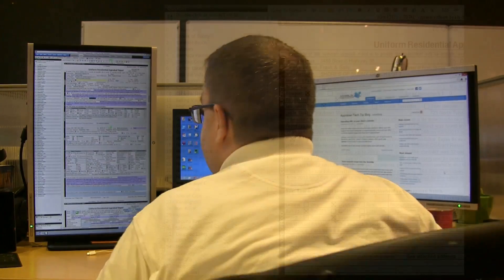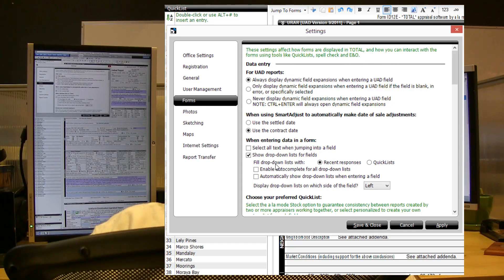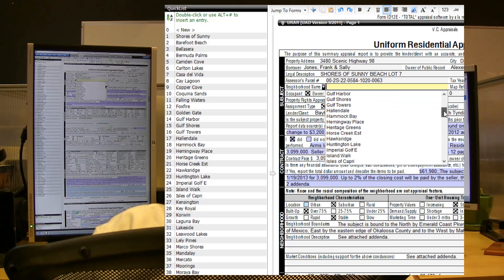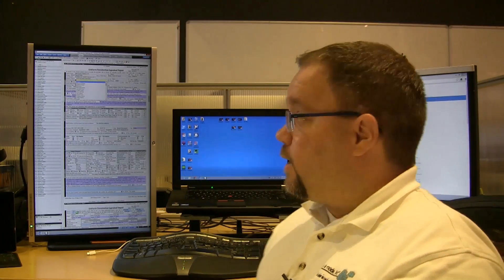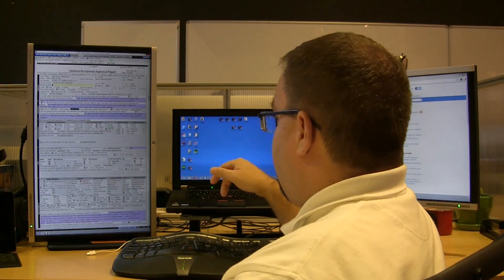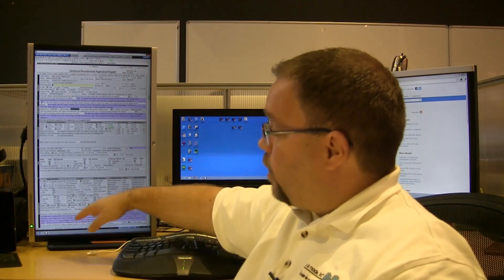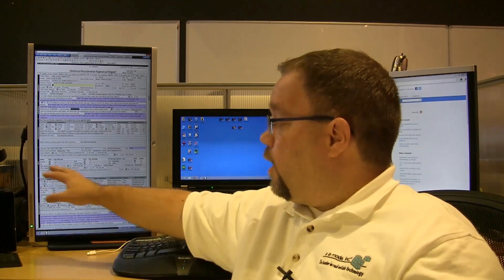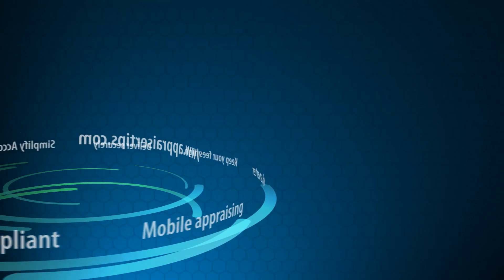Appraiser Tech Tip: Help yourself use QuickLists faster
Using QuickLists as your drop-downs in the Forms (instead of only the last 10 Recent Responses) also allows you to view the forms full-width on your screen.